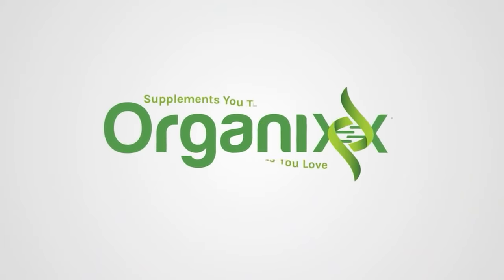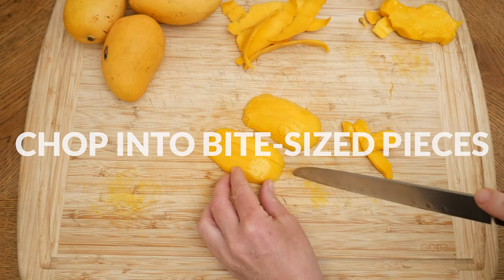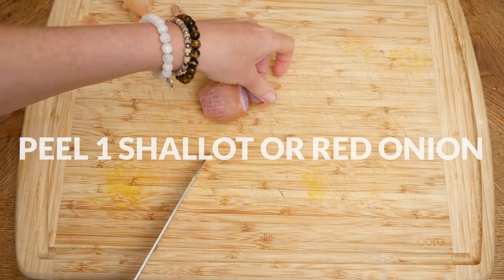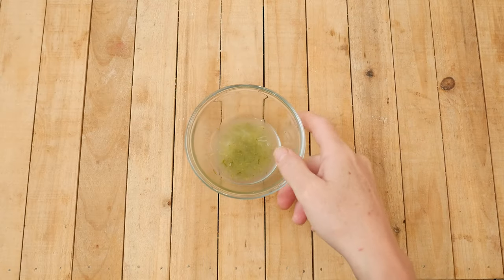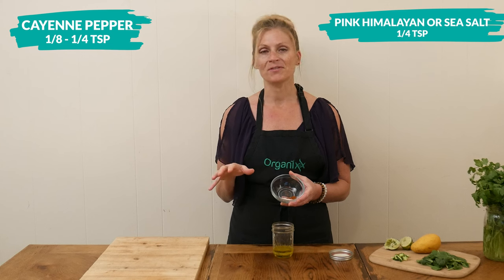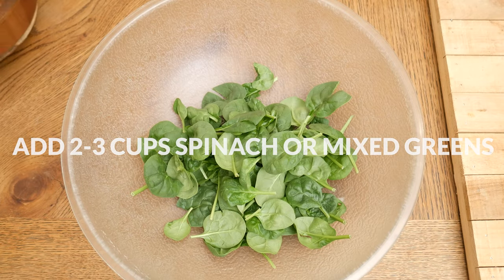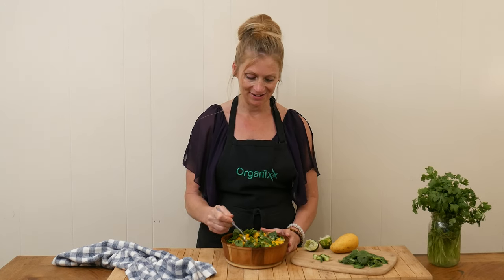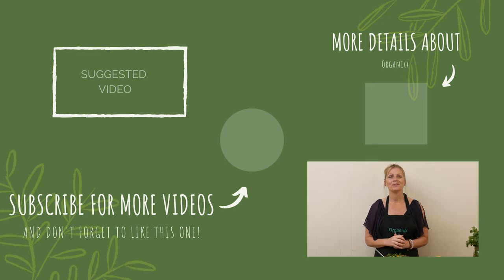Spicy Mango Spinach Salad | Organixx Recipe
You can dial in the desired heat level of this Spicy Mango Spinach Salad to make it your perfect warm weather meal. Did you know that mangos promote restful sleep, as does magnesium. Discover Organixx Magnesium 7 benefits for sleep and more

With rising temperatures, you may be on the search for new, healthy, no-cook meal ideas. This spinach mango salad checks all the boxes and is bursting with flavor and nutrients.

The spinach in this spinach salad with mango supports healthy bones and eyes and helps slow age-related decline in brain function. It's also loaded with vitamin K, which promotes healthy blood and circulation.

Sweet juicy mangos calm nerves, support restful sleep, and purge the lymphatic system of toxins.

Spinach and mangos are also both good sources of magnesium. Did you know that around 75% of adults are not consuming the recommended amount of magnesium on a daily basis?

If you're searching for a high-quality magnesium supplement that provides 7 of the best types of magnesium all in one formula, check out Organixx Magnesium 7

The "spice" in this Spicy Mango and Spinach salad is from the cayenne pepper in the dressing and helps to balance the sweetness of the mangos. But if you prefer a milder dressing, lower the amount of cayenne pepper used or skip it altogether. Tip: start with the lowest amount of cayenne, taste your dressing and add more if desired.

You can download and print off a copy of this spinach and mango salad

About Organixx - Who are we?